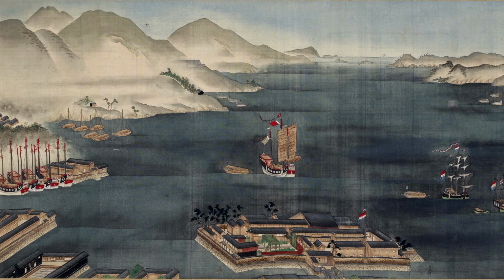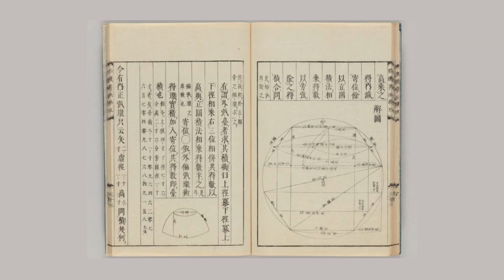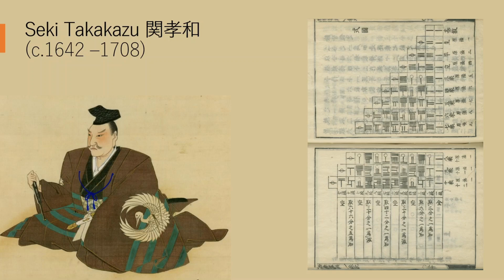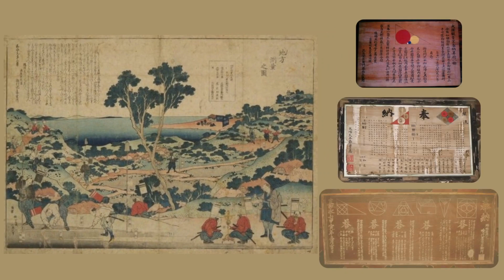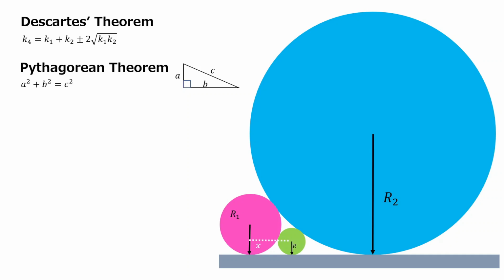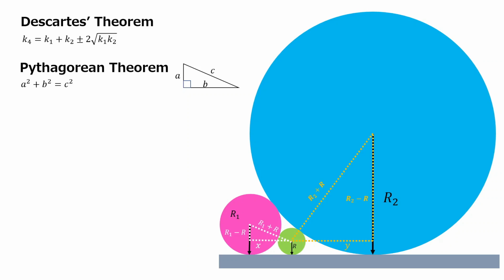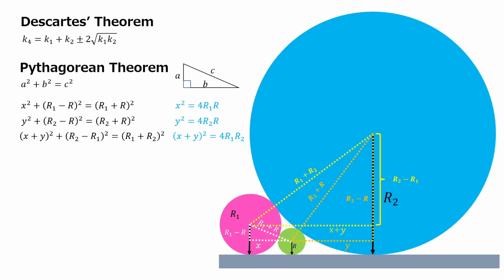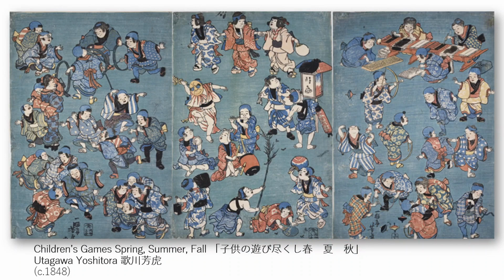Sangaku: Japanese "Sacred Geometry"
In Edo-period Japan, shinto shrines were often decorated with small wooden plaques called sangaku which contained challenging geometric puzzles. Whether the purpose was for the gods, or for other congregants is unclear but the math they used was based on Japanese techniques called wasan.

At the time, Japan was closed-off from the rest of the world under an isolationist foreign policy called "Sakoku." While Newton and Leibniz were creating calculus in Europe, Japanese mathematicians were developing their own parallel mathematics which made many of the same discoveries as their Western counterparts.